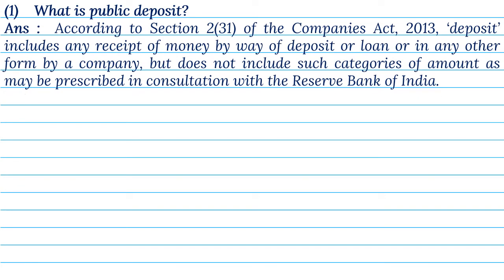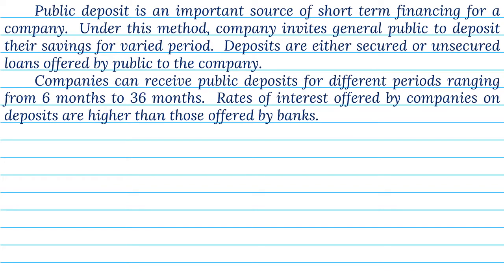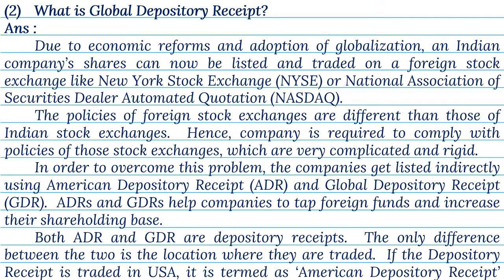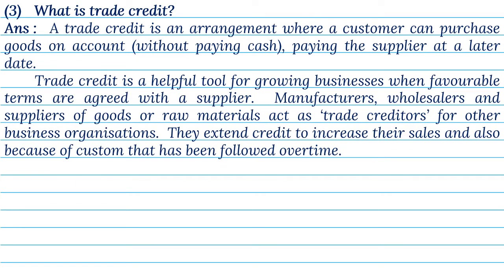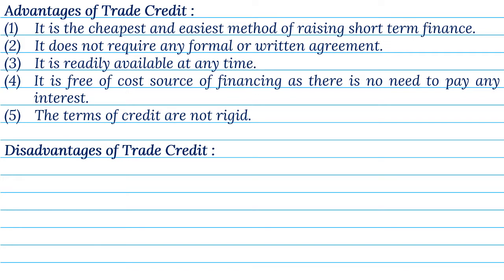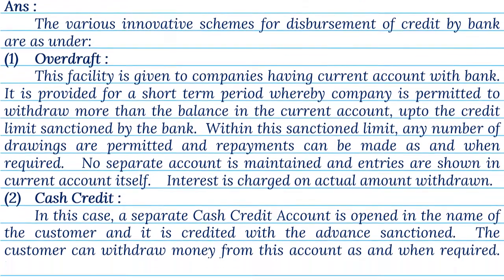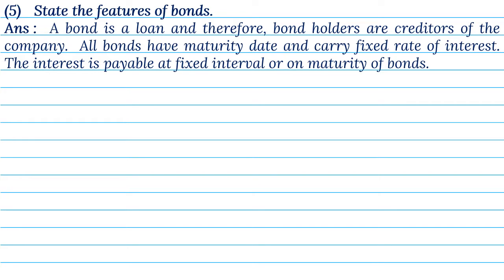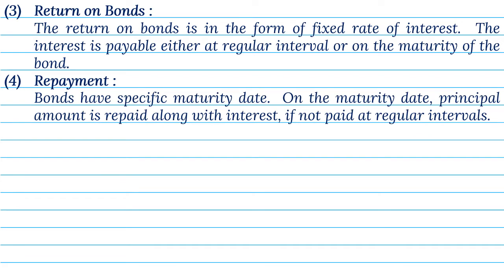SYJC-SP, Digital Guide, Chapter 2 - Sources of Corporate Finance, Q.5, Page 38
Digital Guide
Chapter 2 - Sources of Corporate Finance (Page 38, Question 5)

Q.5  Answer in brief.  (4 marks each)
(1) What is public deposit?
(2) What is Global Depository Receipt?
(3) What is trade credit?
(4) What are the schemes of disbursement of credit by bank?
(5) State the features of bonds.